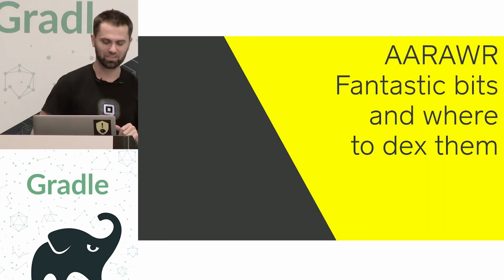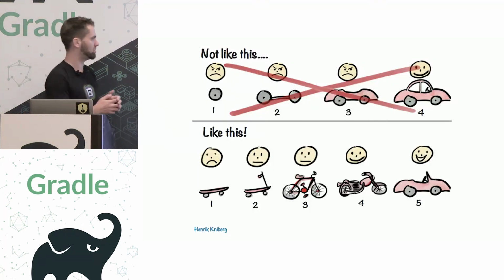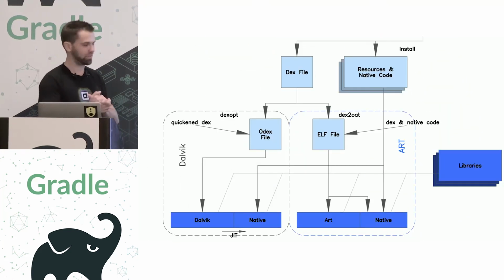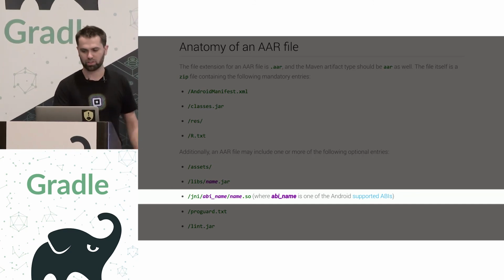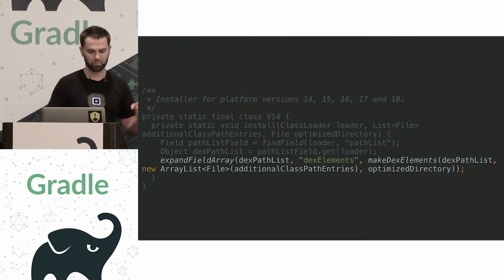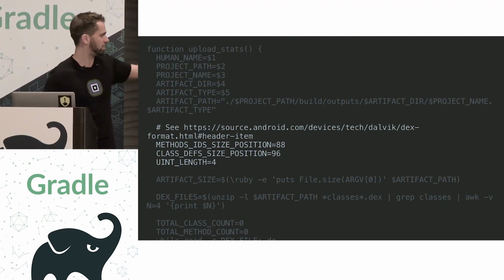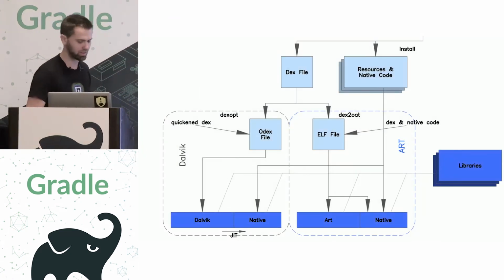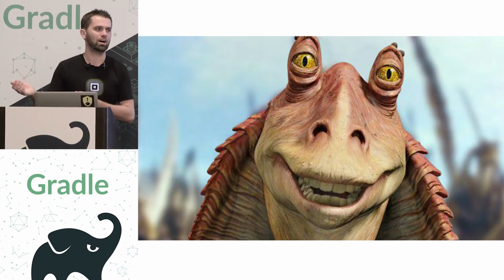Square | AARAWR! Fantastic Bits and Where to Dex Them New - Pierre Yves Ricau | 2017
This is the story of how we extracted delicious spaghetti code out of a dinosaur Android codebase to ship a fancy SDK as an AAR. We'll look into what's in an AAR, how we built our own (it's “just” a zip task!), how R files work, and how we messed with our own fork of the Multidex library.